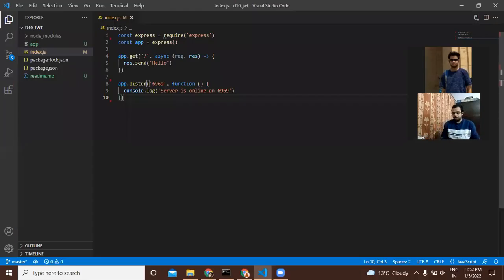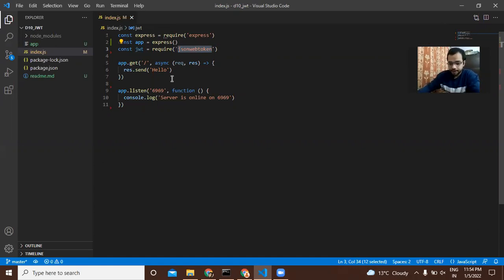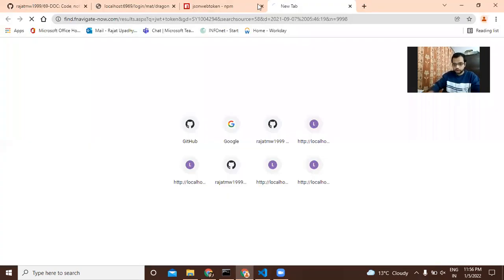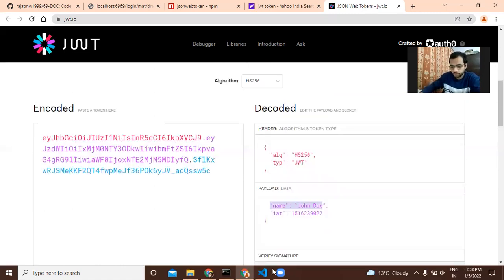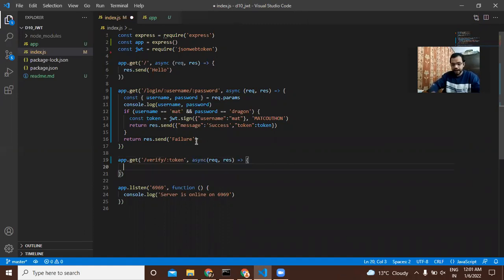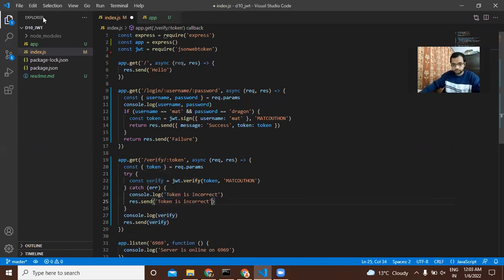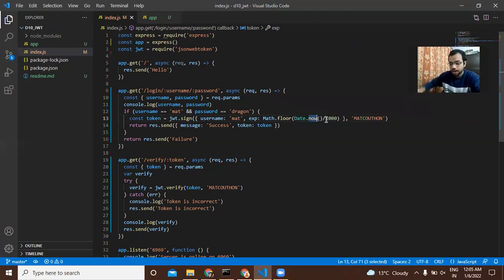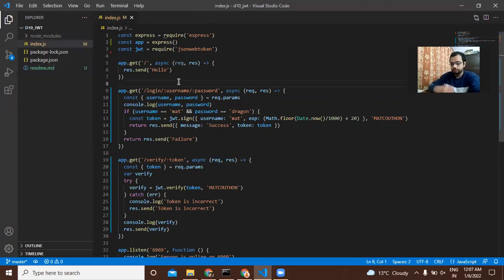Day 10 of 69 days of code - JSON WEB TOKENS with NodeJS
JSON WEB TOKENS with NodeJS